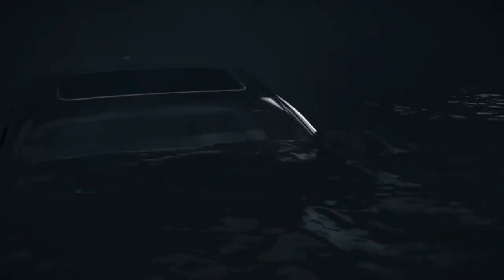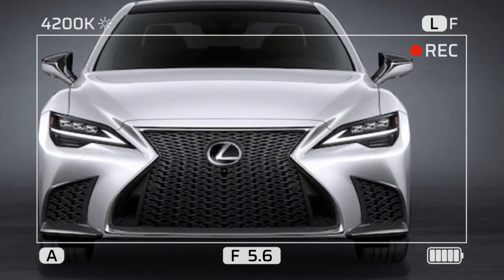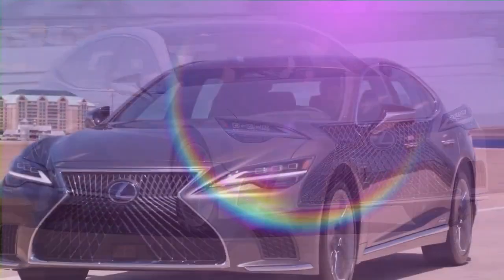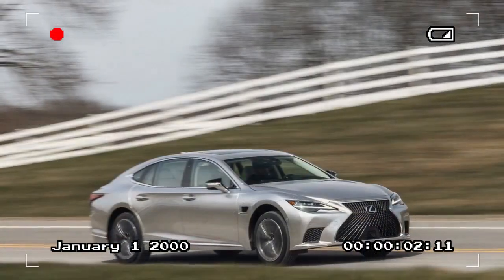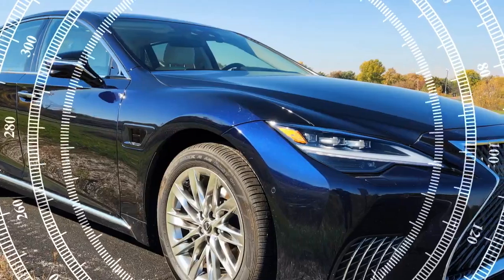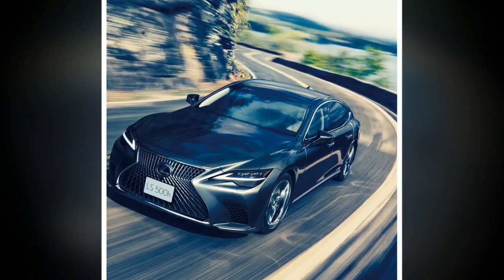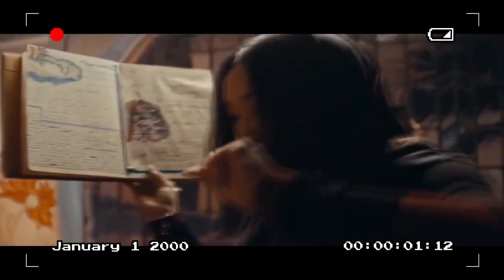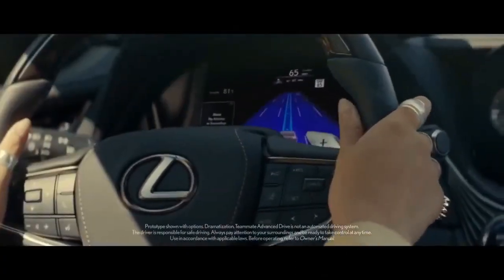2024 Lexus LS500h, Prioritizing Comfort and Efficiency in the Realm of Luxury Sedans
2024 Lexus LS500h, Prioritizing Comfort and Efficiency in the Realm of Luxury Sedans

1. We use trusted media sources in loading news and narrative content that we provide, in order to maintain accuracy and facts. We also include sources as references. please visit the sites we provide for more in-depth information related to the information or discussion we raise.

2. The material we use in making this video, is free and non-copyrighted content, or Creative Commons content, with fair use of content. If there is a problem or material that we use in the video in this channel, or there is a discussion about future business.

Thanks,